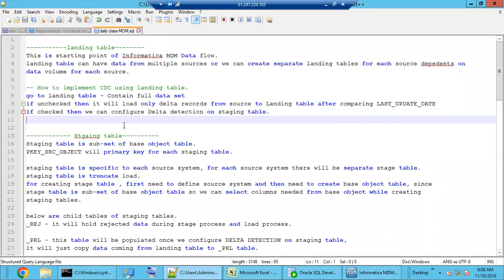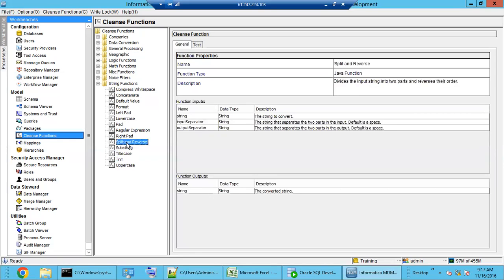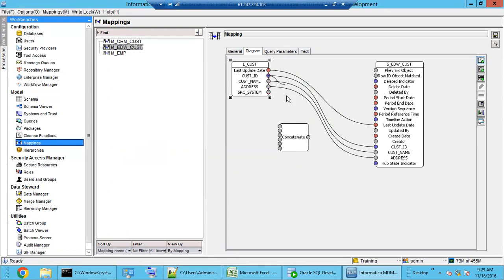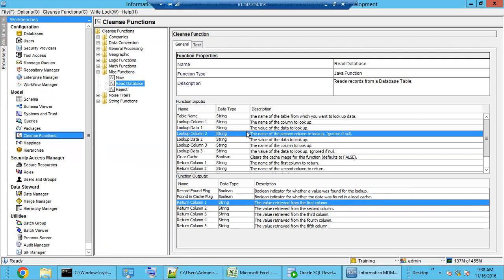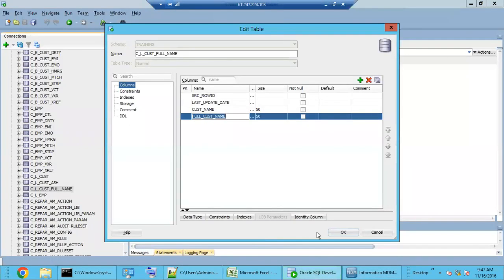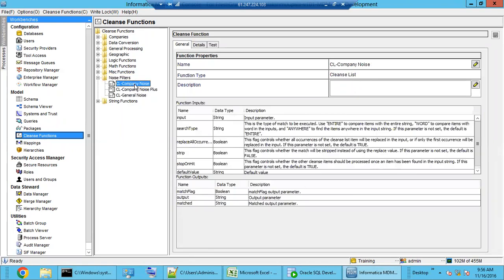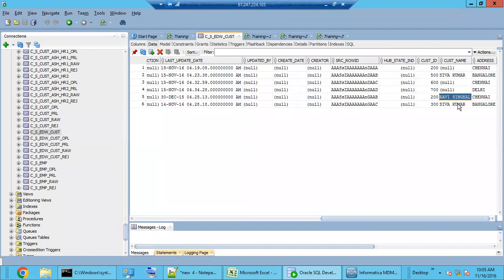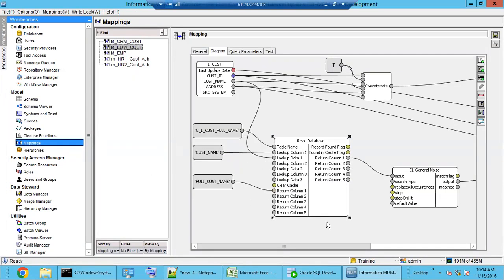Cleanse list and cleanse functions in Informatica MDM Informatica MDM Online Training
Cleanse list and cleanse functions in Informatica MDM | Informatica MDM Online Training | Informatica MDM Certification
Informatica MDM full course content:

Course content:
What is cleanse list (CL) in informatica MDM?
What are different cleanse functions available in informatica MDM?
How to create new cleanse function in informatica MDM?
How to use cleanse list and cleanse function in Informatica MDM?
What is noise cleanse list in informatica MDM?
What is geography cleanse list in informatica MDM?